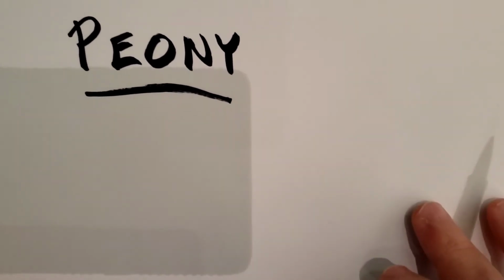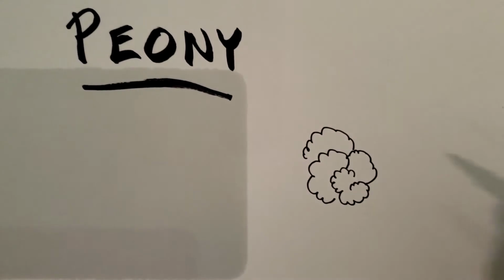Mr. Davis Draw Along Vid 16 Peony Flower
Mr. Davis draws a peony flower in this one. This is a fun, quick flower design. Follow along!